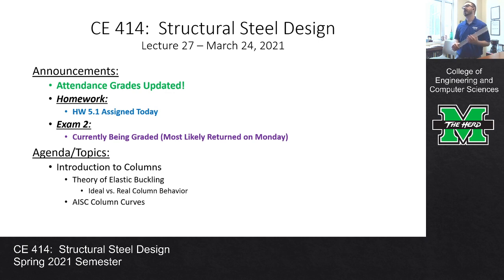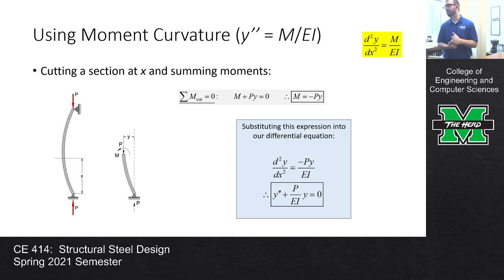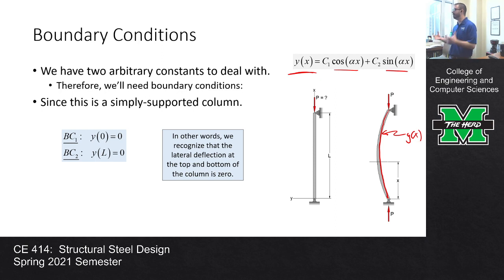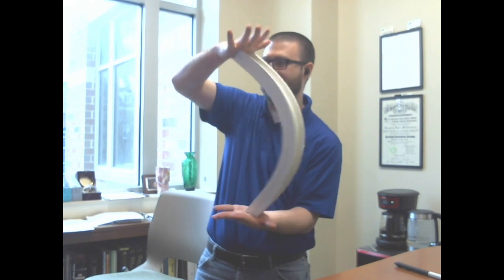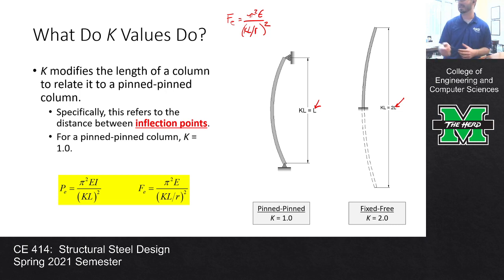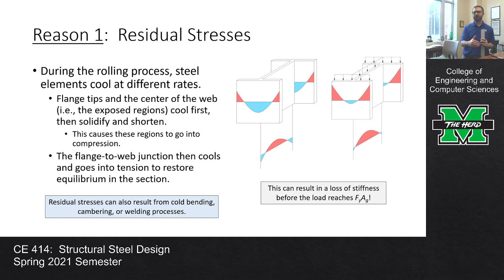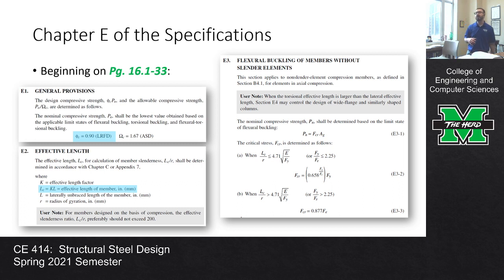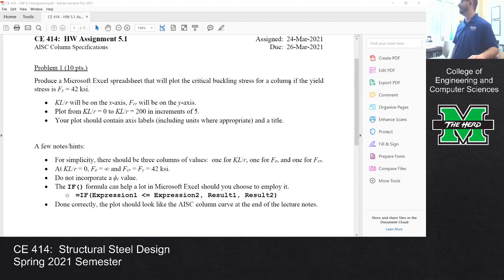CE 414 Lecture 27: Column Behavior & AISC Column Curves (2021.03.24)